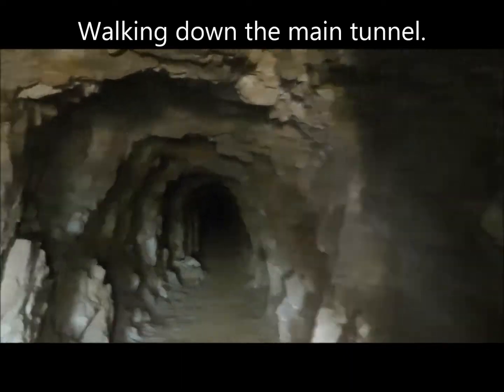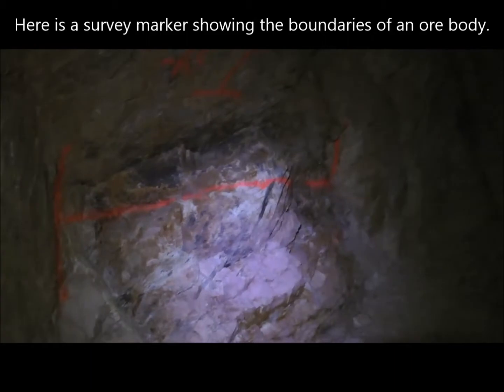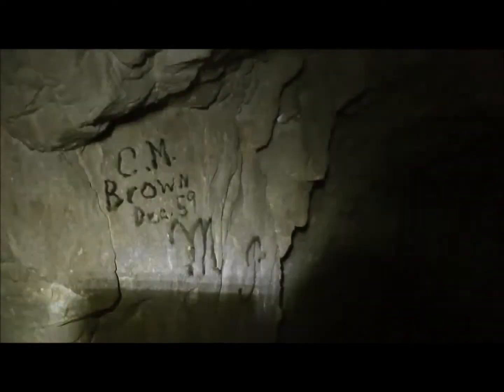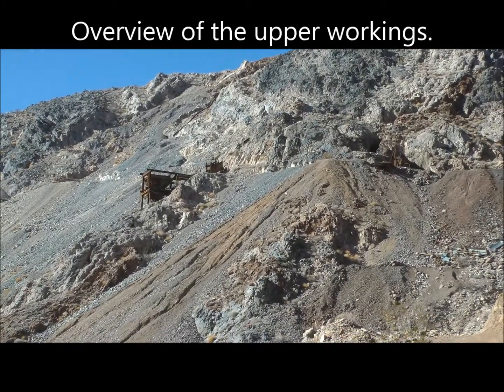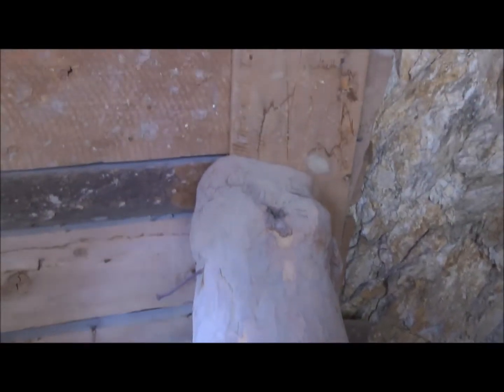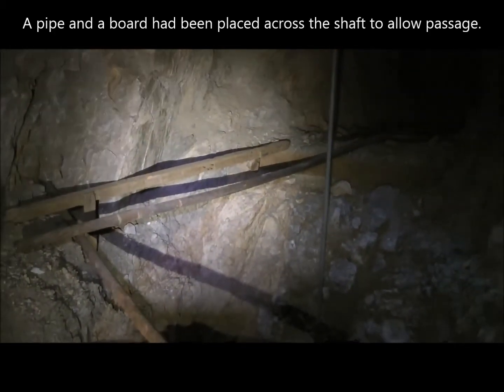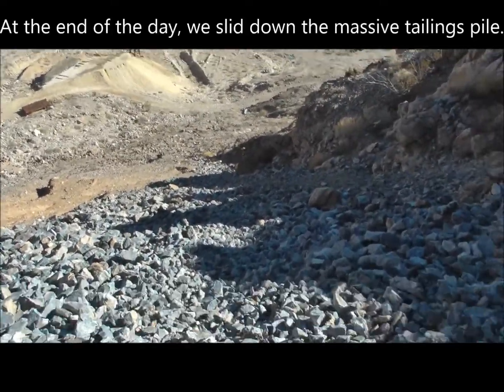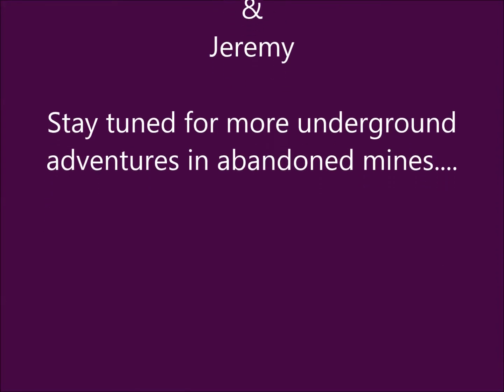The Tin Inmate Mine: Exploring Its Tunnels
The Tin Inmate Mine has many portals all over the mountain.  We explored most of them.  This video has highlights from the various tunnels we were in.  Near the end are some shots of an old wooden wagon and a compressor that we found outside the mines.